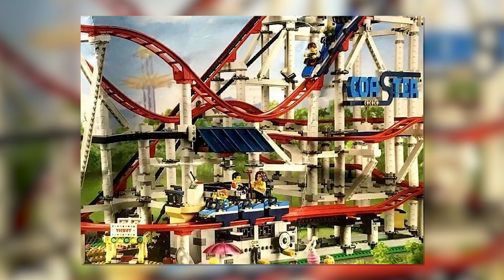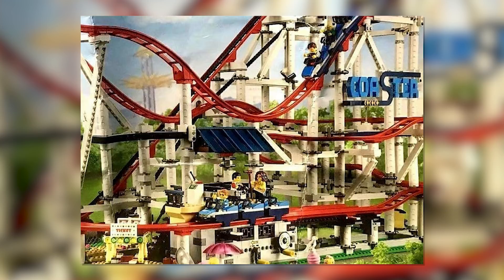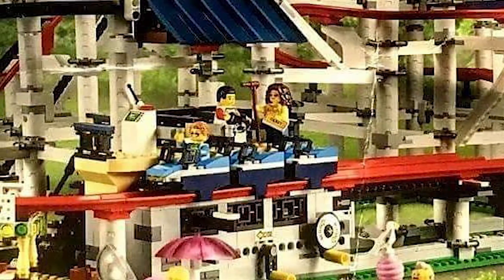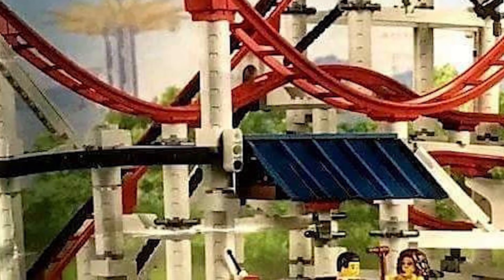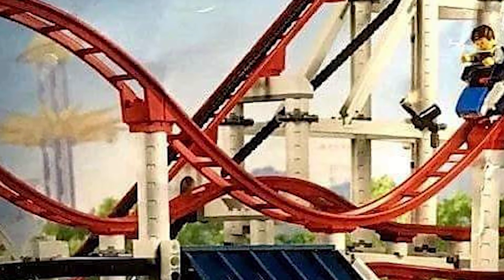NEW LEGO Creator Expert Roller Coaster? | Set 10261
Reddit user markdoneill has come across new images of the unreleased 2018 LEGO Creator Expert Roller Coaster. What do you think of the set?

Image credit: markdoneill